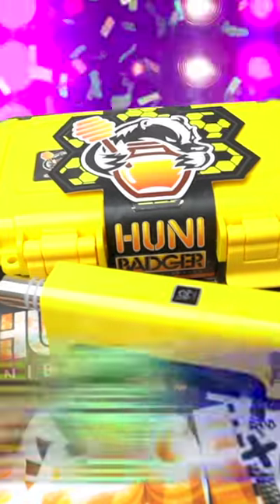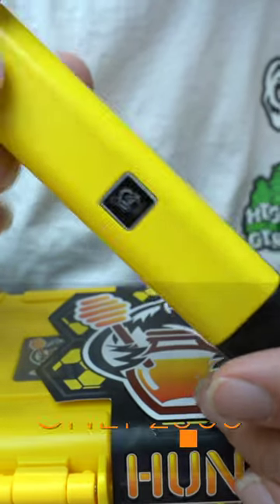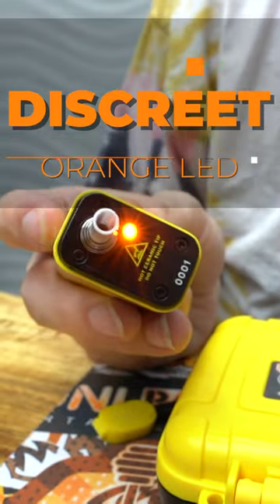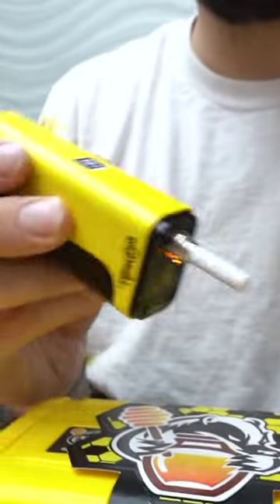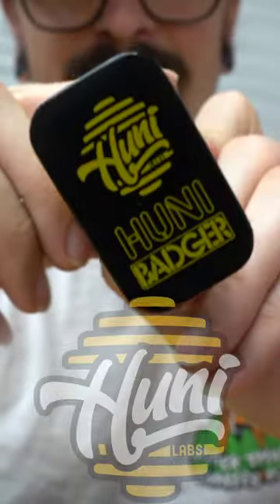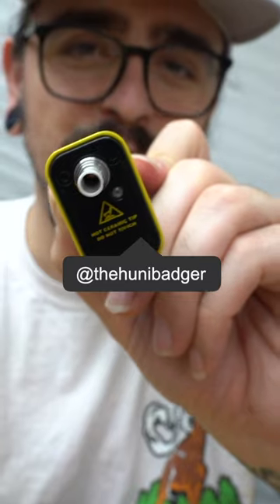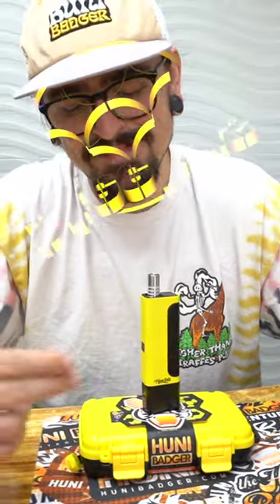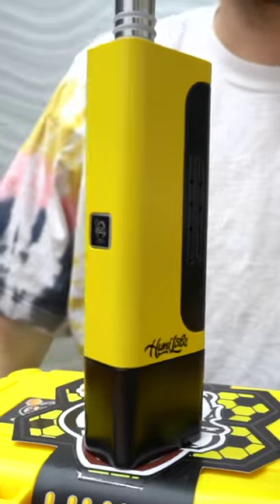NEVER SEEN BEFORE! OFFICIAL RELEASE!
Follow 🍯Huni Badger🍯

Use our hashtags to be featured!